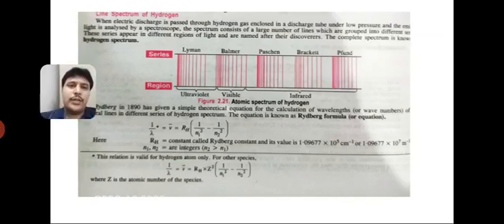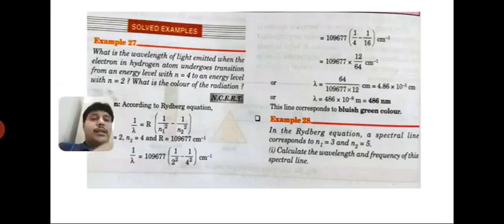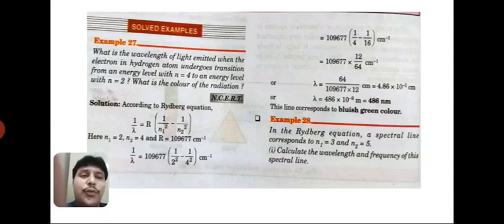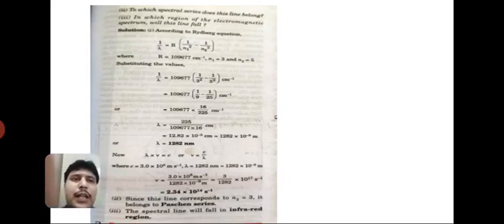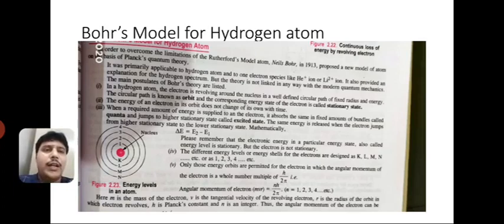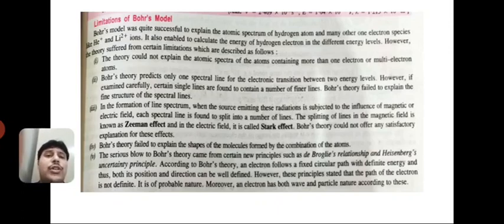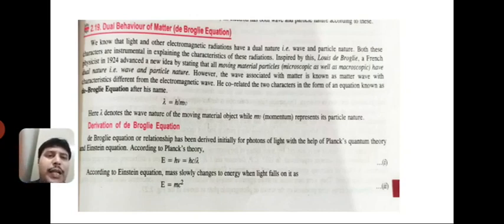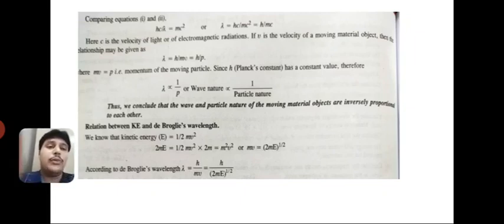Class 11 Subject Chemistry Topic Structure Of Atom Umesh Pandey